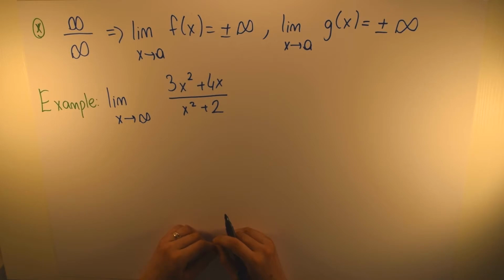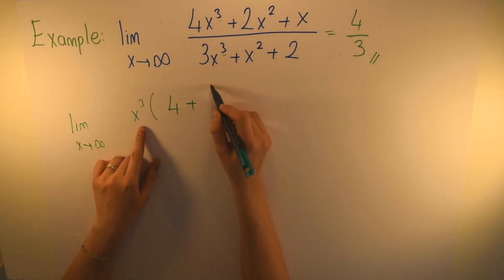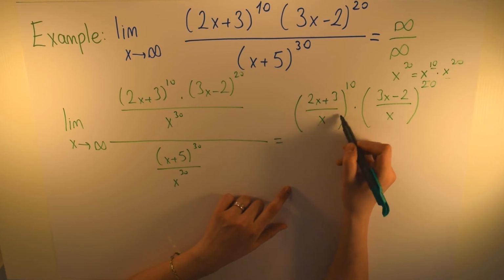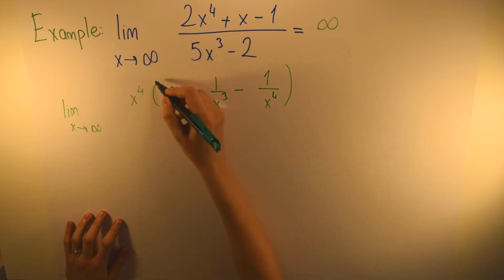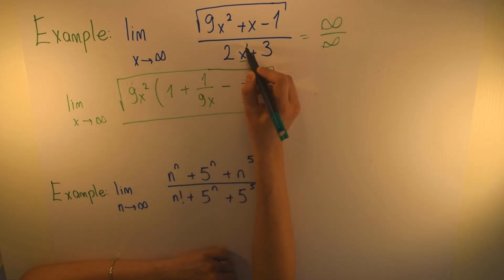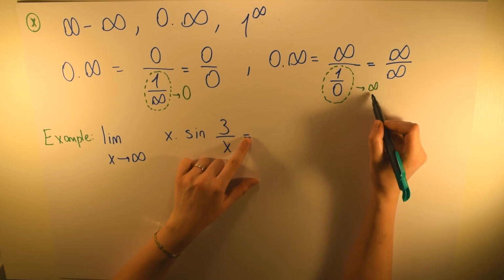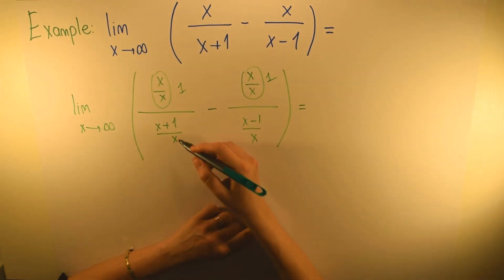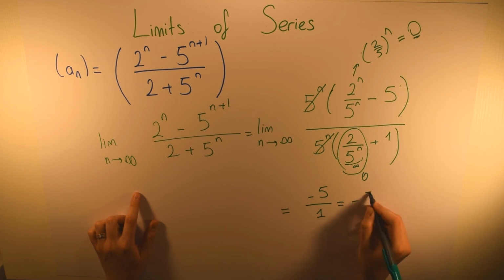Limits 5 (Indeterminate Forms 2 (0/0, ∞/∞, ∞ - ∞, 0.∞ etc.) & Limits of Series)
In this video we have covered the topics below:

    1. Indeterminate Forms 2 (0/0, ∞/∞, ∞ - ∞, 0.∞ etc.)
    2. Limits of Series